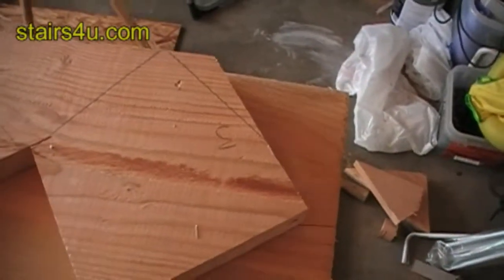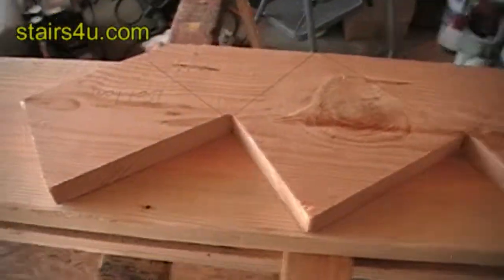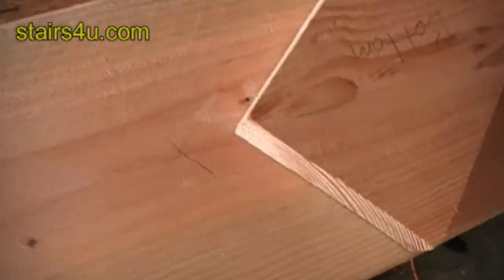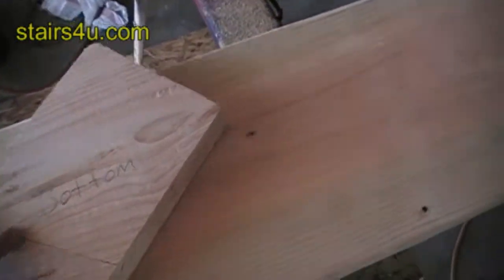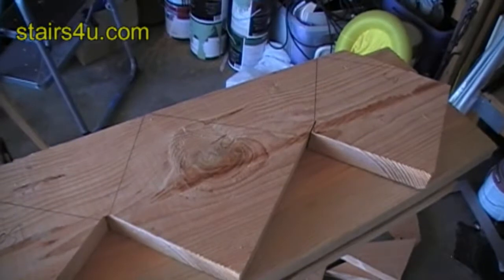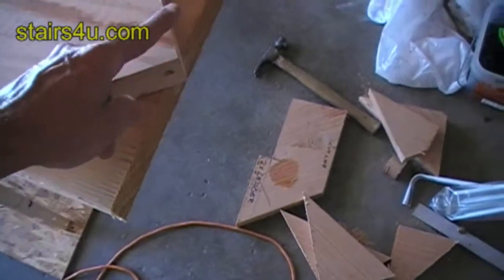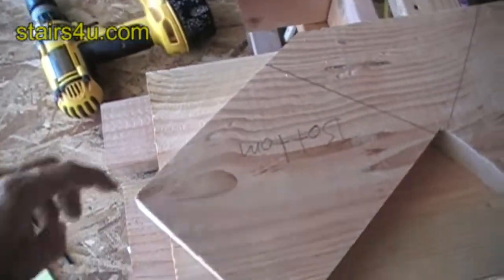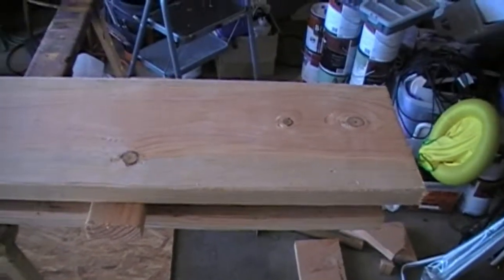Getting the Most Out Of Your Lumber - Stair Stringer Layout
- One of the biggest problems with home-building in the past was the amount of waste, during the process.  Things have changed as lumber prices have skyrocketed and contractors can afford to stay in business, unless they understand how to eliminate waste.  Watch this video to learn more about stair stringer lumber waste and how you can reduce it.